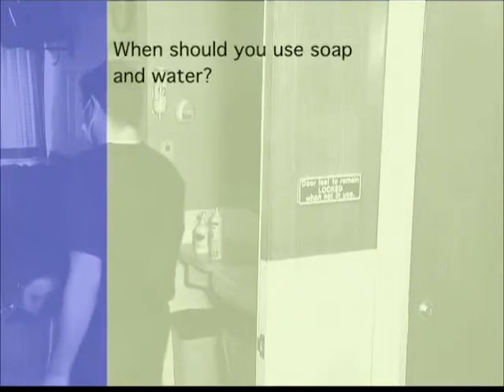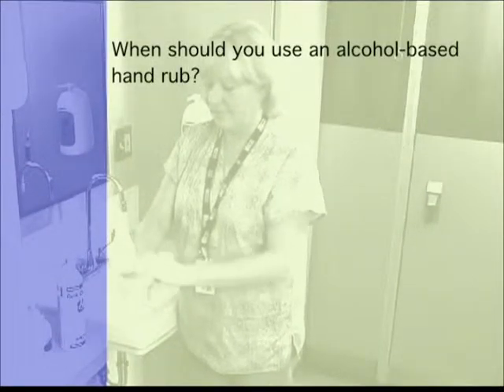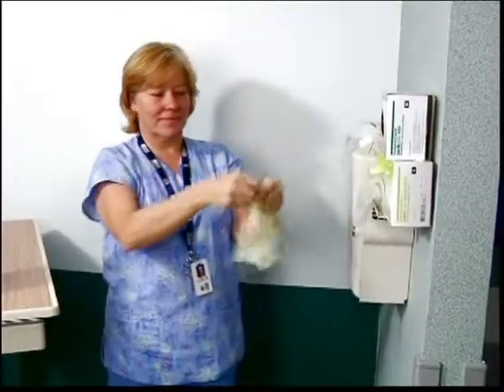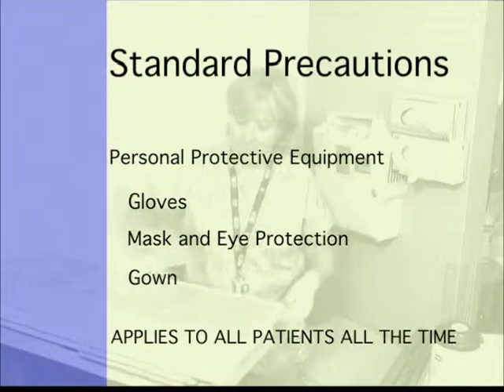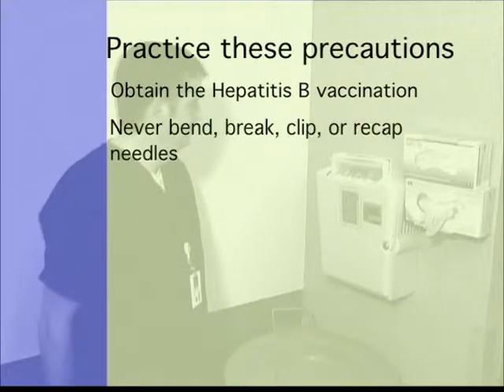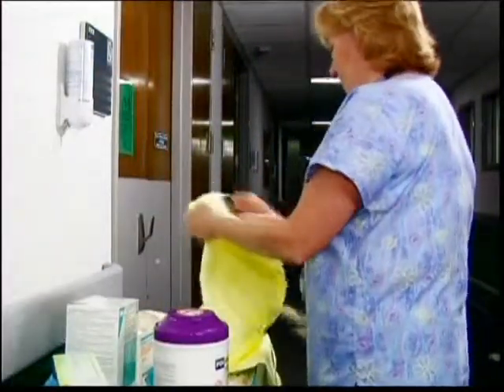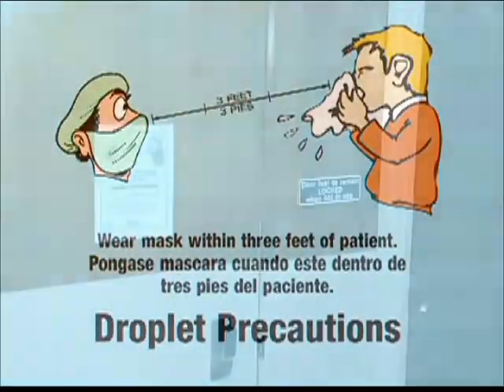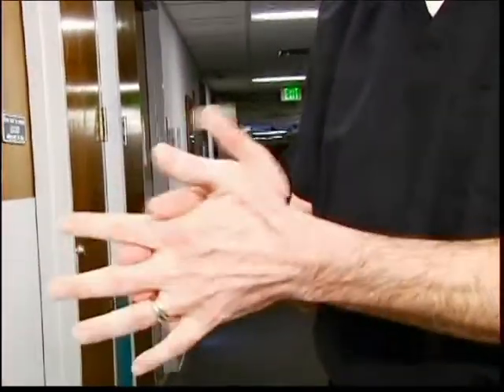Project XTREME - Part 2 - Infection Control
Project XTREME - Part 2 - Infection Control - Health and Human Services 2007 - AHRQ 07-0017-MW - Agency for Healthcare Resarch and Quality. Cross-Training Respiratory Extenders for Medical Emergencies.